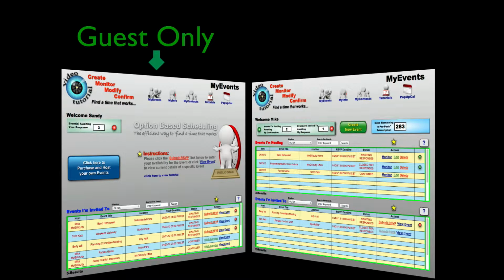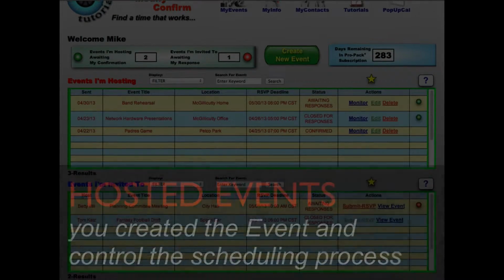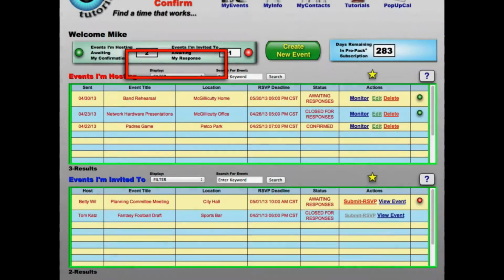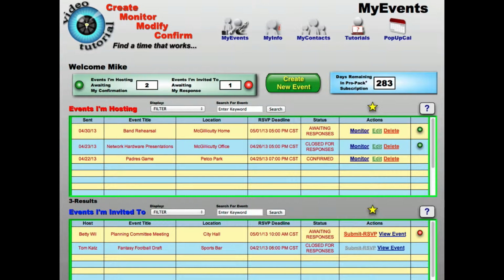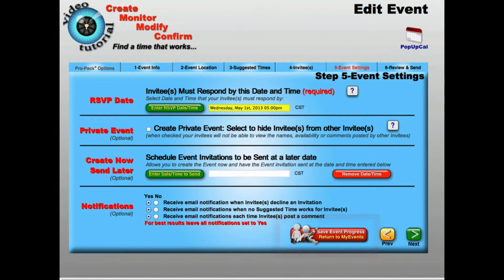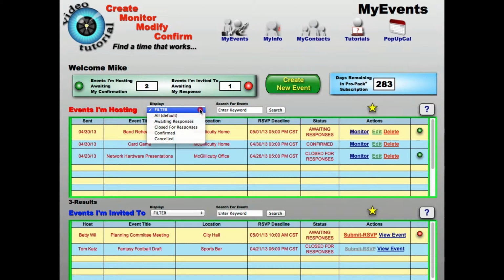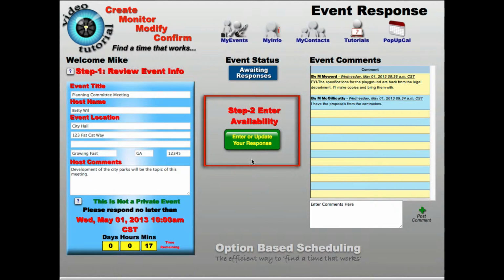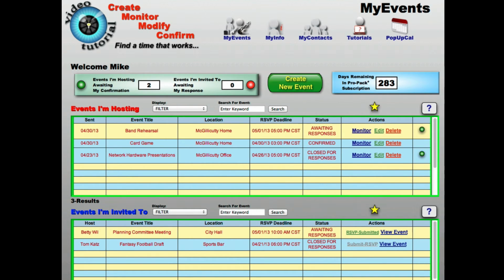MyEvents-Homepage Overview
Option Based Scheduling is the efficient way to ‘find a time that works’.

This tutorial features the MyEvents page which acts as the central hub for navigating and using the app.